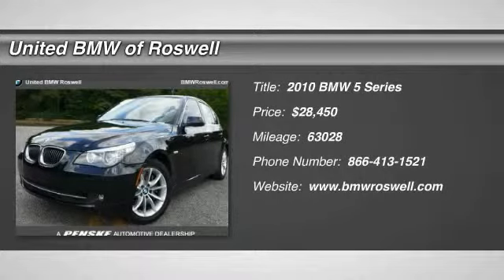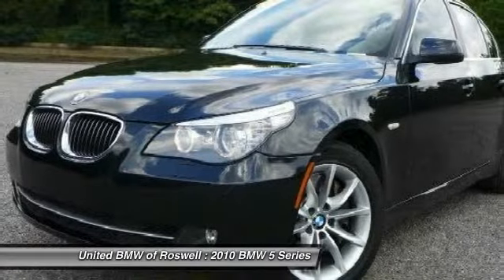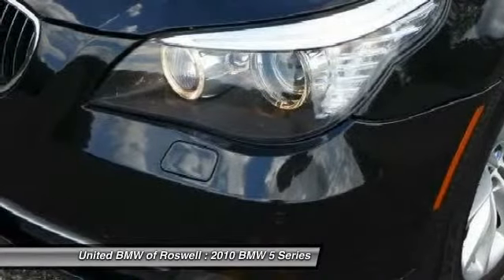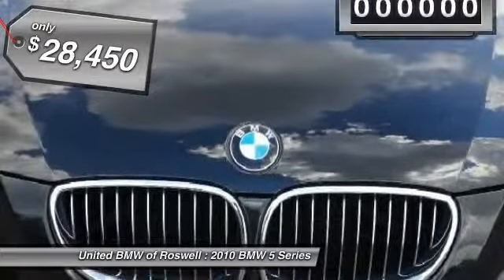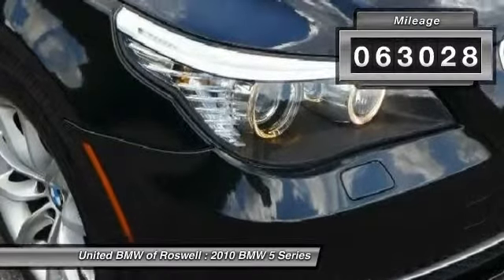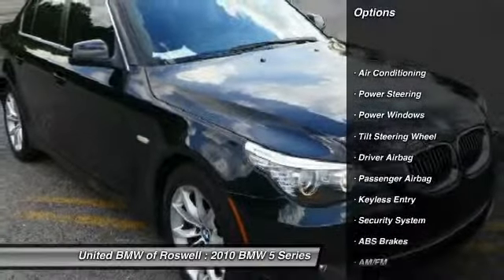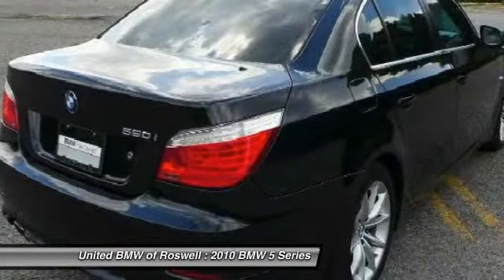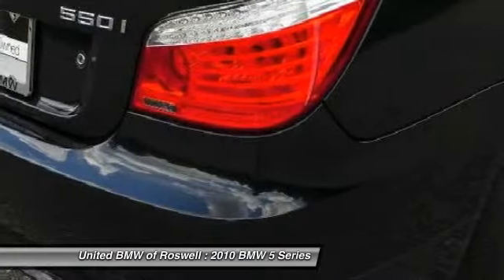2010 BMW 5 Series Roswell GA R46931A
New & Used BMW Car Dealer - Atlanta, Alpharetta, Gwinnett, GA | United BMW Roswell
2010 BMW 5 Series 550i - $28450

BMW Certified, Extra Clean. REDUCED FROM $30,850!, PRICED TO MOVE $2,300 below NADA Retail! Black Sapphire Metallic exterior and Black interior, 550i trim. NAV, Sunroof, Heated Leather Seats, Premium Sound System, Onboard Communications System, Overhead Airbag, COLD WEATHER PKG, VALUE PKG, Alloy Wheels, Cold Weather Package with Heated Front Seats, Value Package, Park Distance Control. 5 Star Driver Side Crash Rating. CLICK ME! THIS 5 SERIES IS EQUIPPED WITH THE FINEST FEATURES: COLD WEATHER PKG heated steering wheel, heated front seats, retractable headlight washers, VALUE PKG navigation system, iPod & USB adapter, HD Radio, online info services, voice command DRIVE THE 5 SERIES WITH CONFIDENCE: 24-Hour Roadside Assistance, Comprehensive Inspection and Reconditioning, Up to 2-Years/50, 000-Miles plus balance of original warranty (4-Year/50, 000-Miles), 6 years/100, 000 miles, $0 Maintenance for the first 4 years or 50, 000 miles 5 Star Driver Side Crash Rating. 5 Star Passenger Side Crash Rating. THIS 5 SERIES IS AFFORDABLE TO OWN: Was $30, 850. This 550i is priced $2, 300 below NADA Retail. KEY FEATURES INCLUDE: Leather Seats, Sunroof, Premium Sound System, Onboard Communications System, Aluminum Wheels. Remote Trunk Release, Keyless Entry, Steering Wheel Controls, Child Safety Locks, Rear Parking Aid. 550i with Black Sapphire Metallic exterior and Black interior features a 8 Cylinder Engine with 360 HP at 6300 RPM*. BMW 5 SERIES: BEST IN CLASS: Better fuel economy than the E-Class, A6 and M35. The BMW 5 Series is rated as the best sports sedan in its class by The New York Times. The 5 Series is the winner of red dot award for outstanding design. The 5 5eries is ranked #1 in J.D. Power's APEAL study. Pricing analysis performed on 8/16/2014. Horsepower calculations based on trim engine configuration. Please confirm the accuracy of the included equipment by calling us prior to purchase.